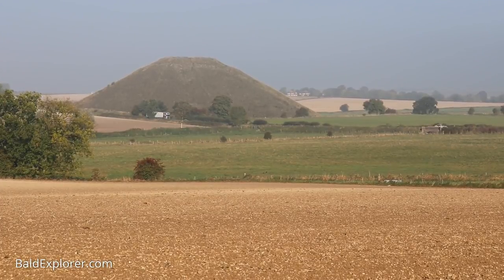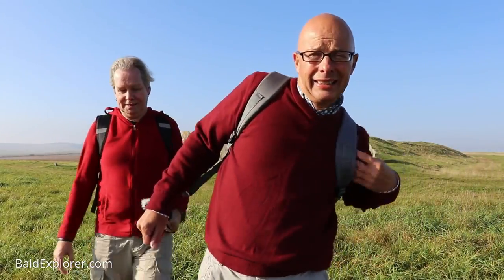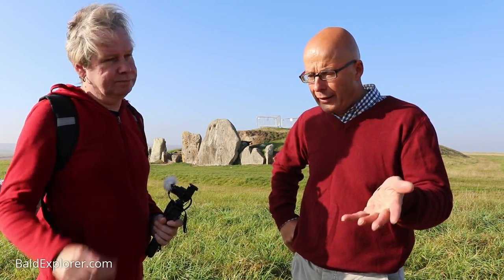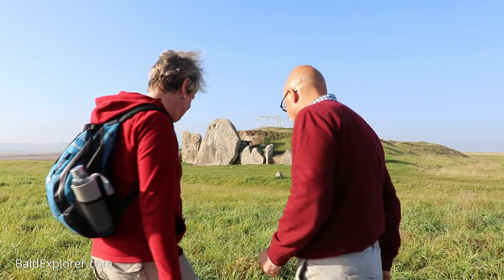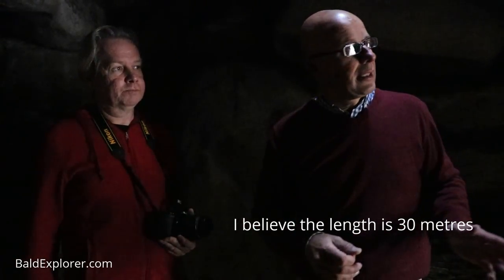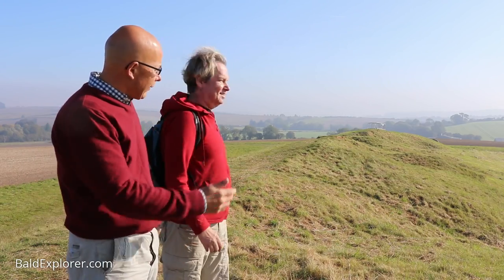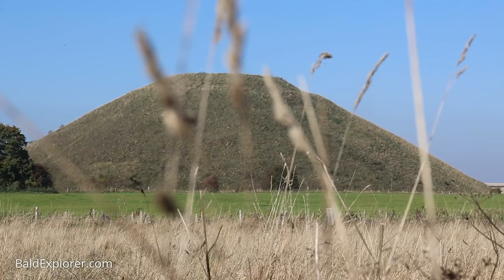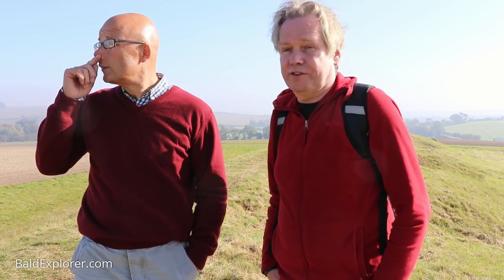The West Kennet Long Barrow Explored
Marq English and I are in Wiltshire on our way to Avebury exploring some of the prehistoric sites. Today we are visiting the West Kennet Long Barrow. It is a  Neolithic tomb or barrow, situated on a prominent chalk ridge, near Silbury Hill, one-and-a-half miles south of Avebury. The site was recorded by John Aubrey in the 17th century and by William Stukeley in the 18th century.

The construction of the West Kennet Long Barrow commenced about 3600 BC, which is some 400 years before the first stage of Stonehenge, and it was in use until around 2500 BC.

For a more detailed look at the West Kennet Long Barrow, check my earlier video: History You Can Touch

My videos are funded 100% by people like you. If you enjoy them, please help me make more: